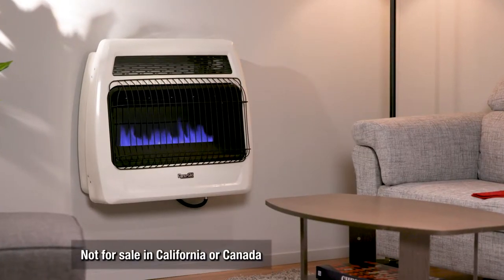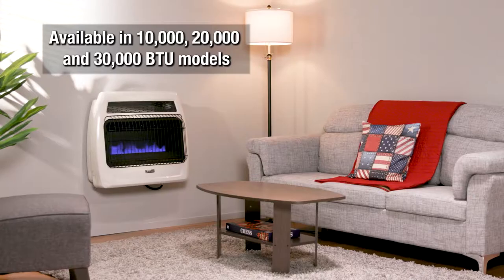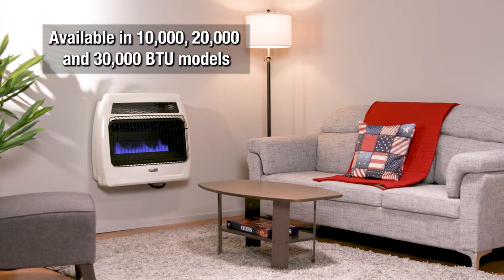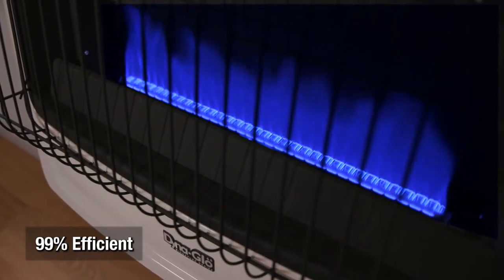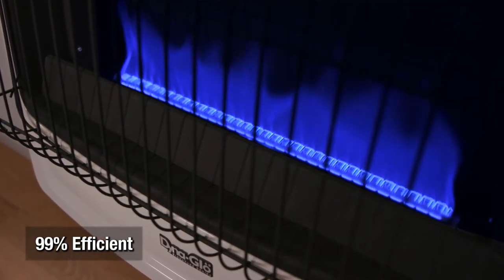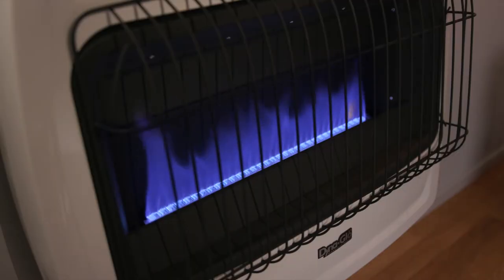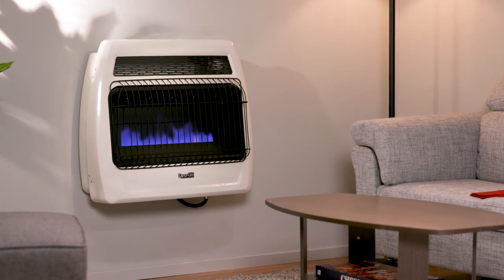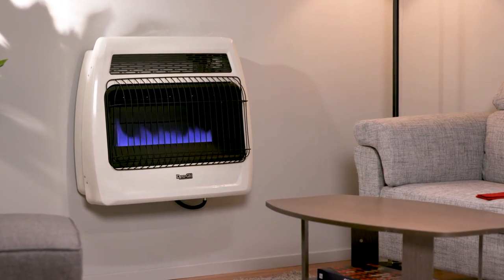Dyna-Glo Signature Series Blue Flame Wall Heaters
Dyna-Glo wall heaters are the ideal choice for safe, indoor supplemental heating. This state-of-the-art vent free technology does not require a flue or chimney.These heaters are great for use in your home, cabin, or garage. Since these heaters do not require electricity to operate, they make an excellent choice for everyday heating, and emergency situations when the power goes out.

Model numbers, available at multiple retailers:
BFSS10LPT-4P